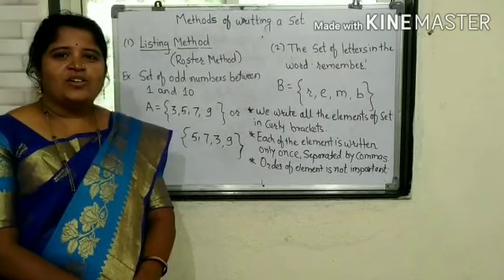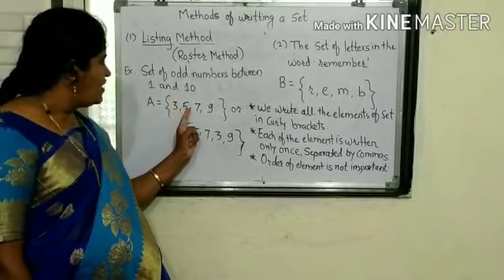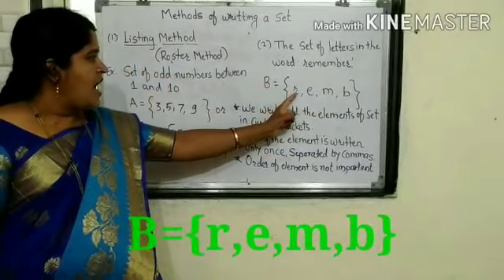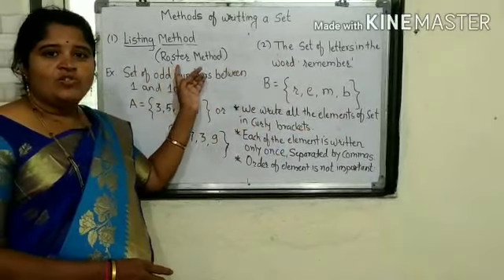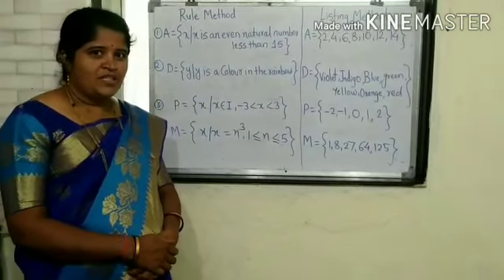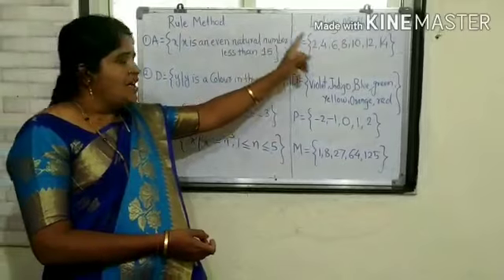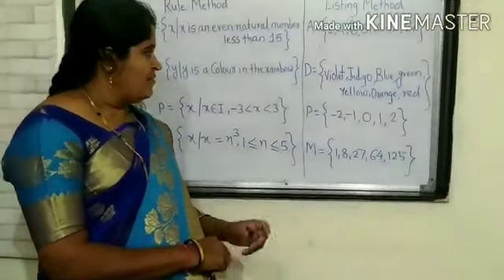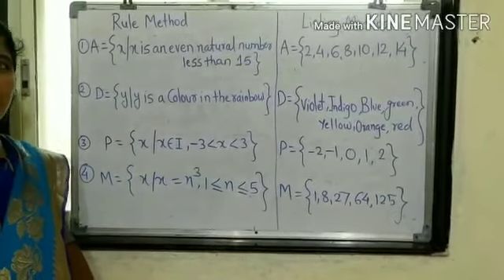June 16, 2020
Video from Suchita Kadke ( Gujar).